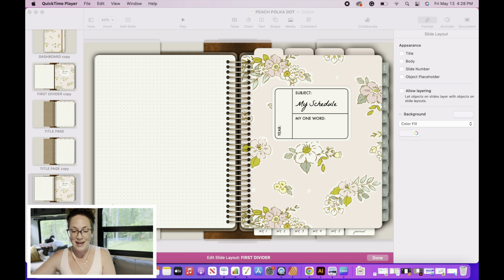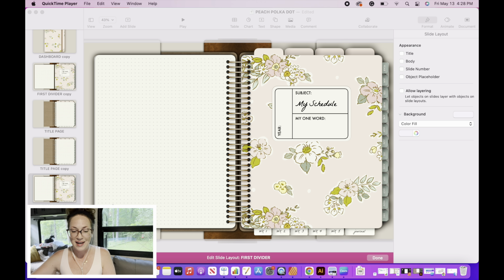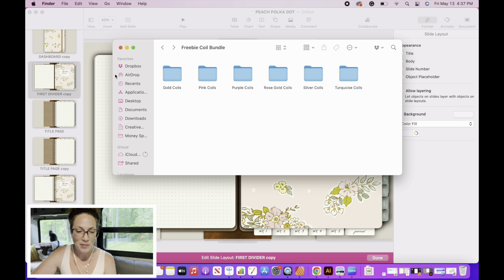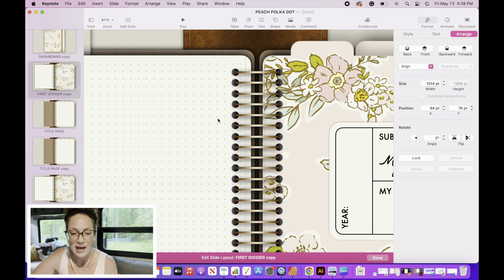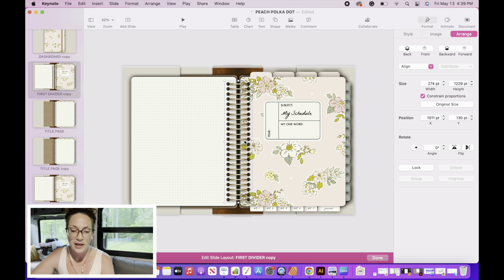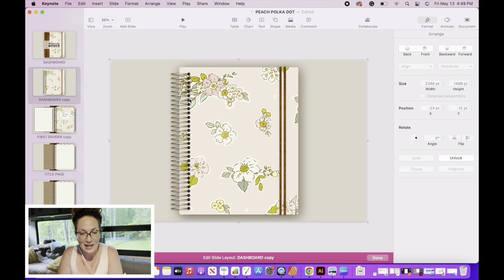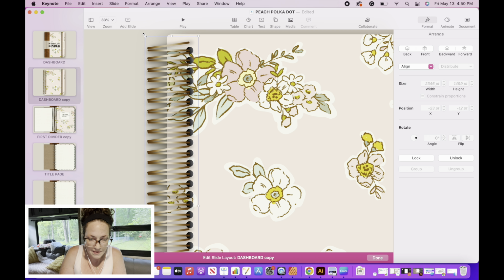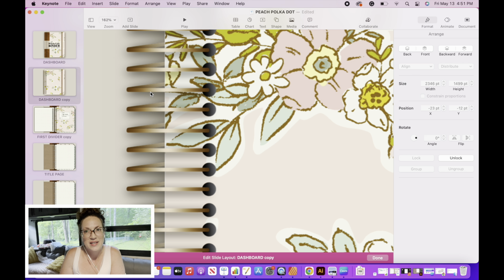Download These FREE Digital Planner Coils | Created for both portrait AND landscape planners!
In this FREE Digital Planner Coil Bundle, you'll receive portrait AND landscape style digital planner coils, they are available in six different colors, and they include a commercial license allowing you to add these coils to planners that you plan to sell in your personal shop. Signup for the Cupcakes & Haystacks newsletter with this link and get instant access to these coils